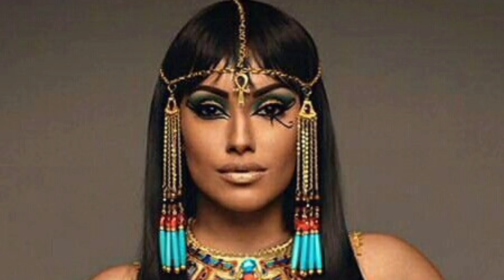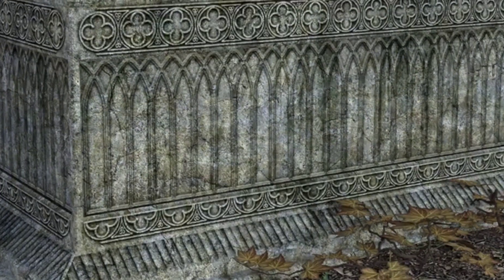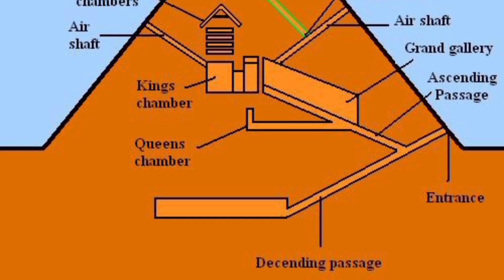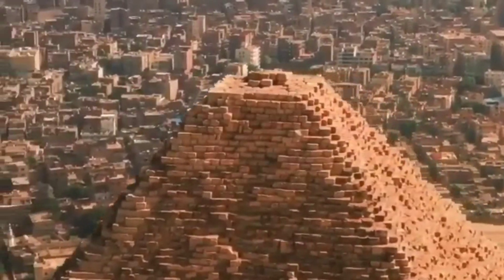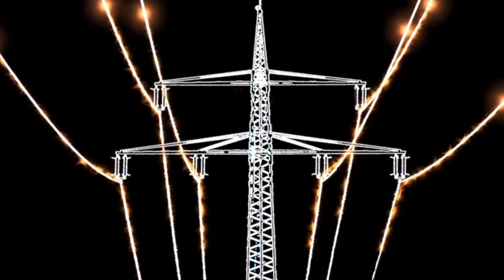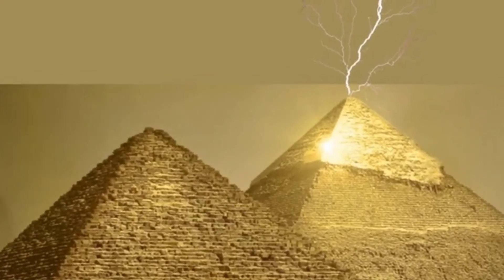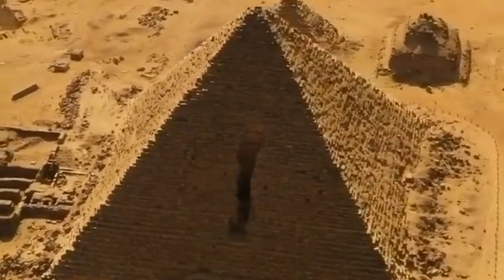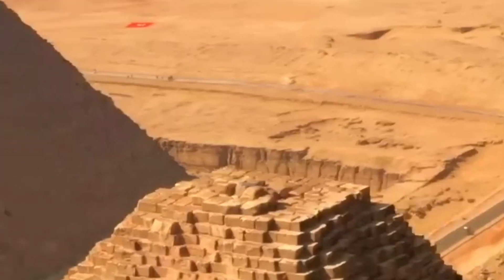Pyramids are power generators how?/ பிரமிடுகள் பவர் ஜெனரேட்டர்களா எப்படி? (Explained in tamil)